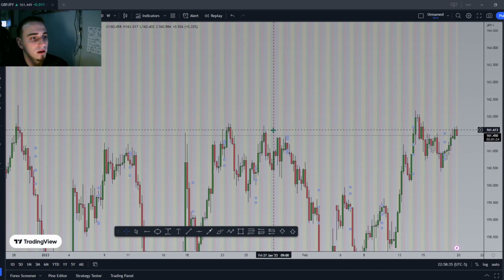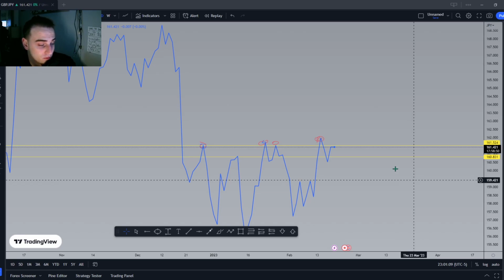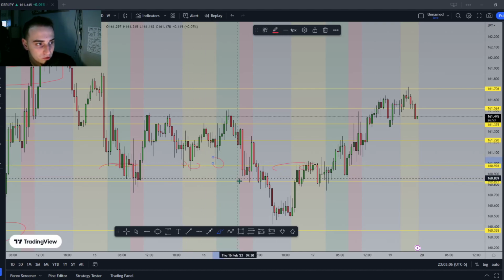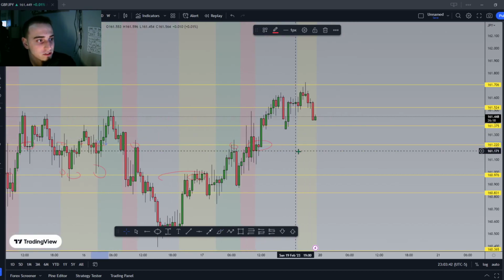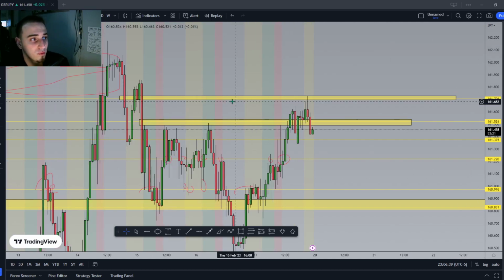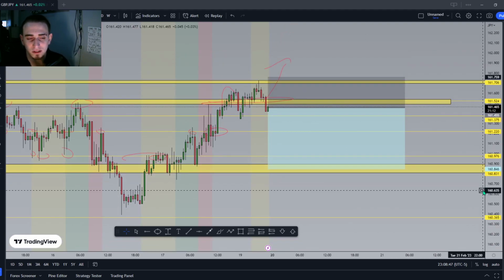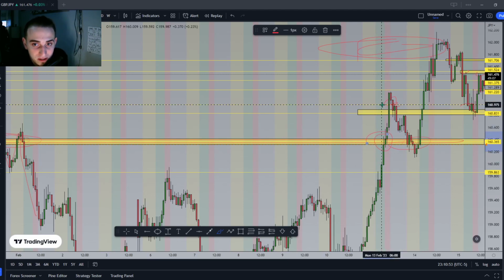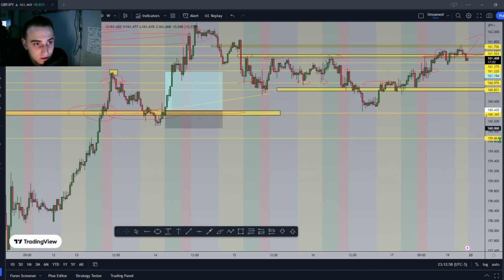1. FREE ADVANCED FOREX TRADING COURSE / SUPPORT AND RESISTANCE.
This channel is based on all purpose of education.